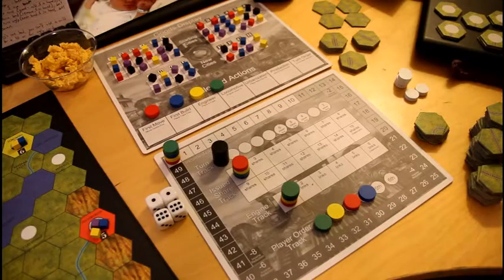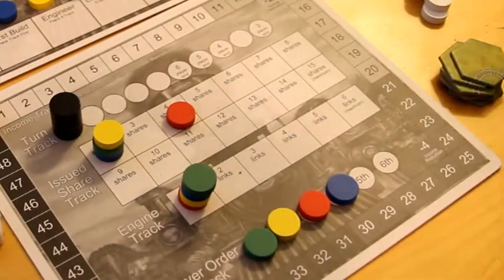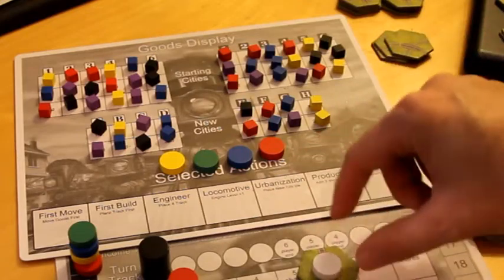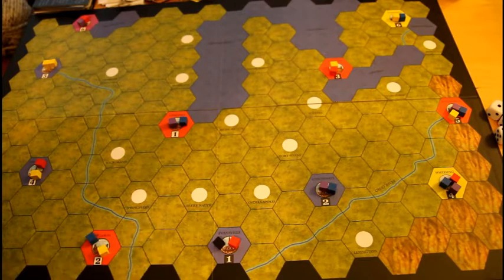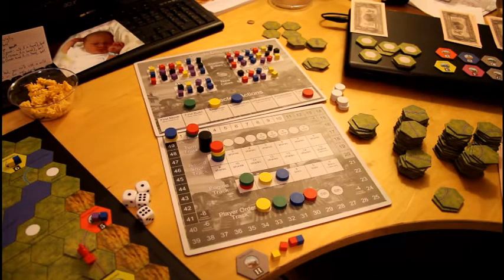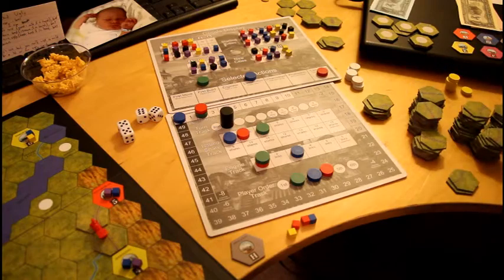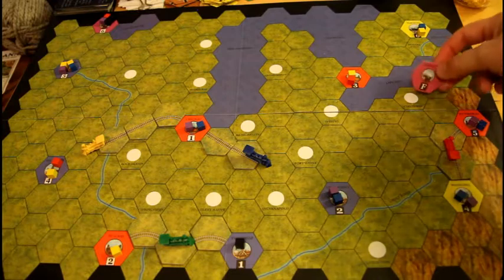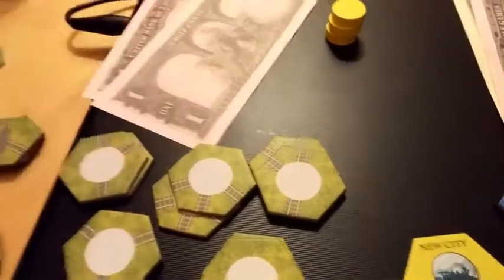Benjamin Blabs about Age of Steam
Here I explain how Age of Steam works and provide a two round demonstration..